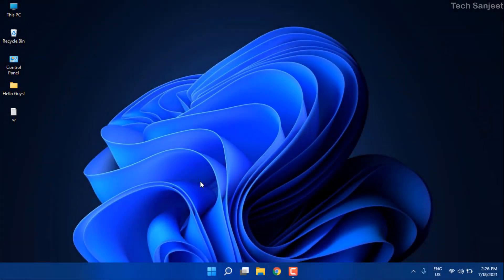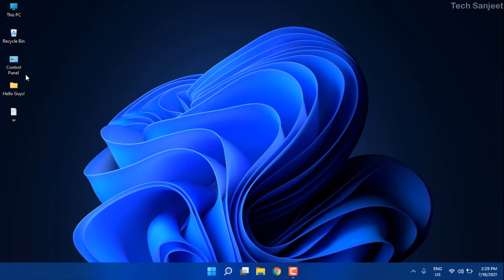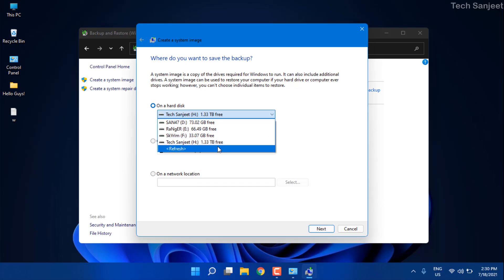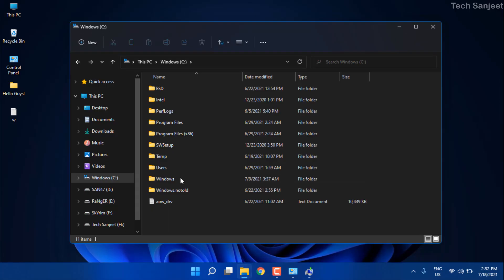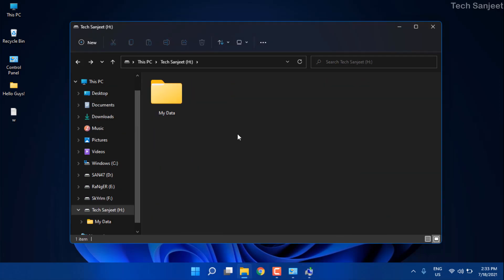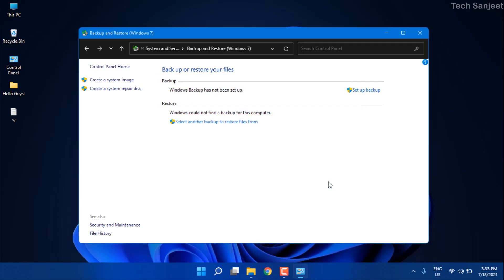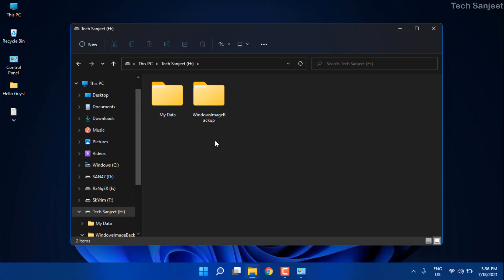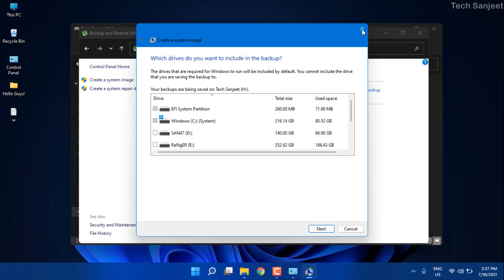How to BACKUP Windows 10 or 11 in Pendrive! | How to Take Backup of Windows 10 OS in Pendrive | 2023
How to BACKUP Windows 10 or 11 in Pendrive! | How to Take Backup of Windows 10 OS in Pendrive | 2023, Hello guys in this video I will show you how we can "backup Windows 11" and you can follow the same to back up any Windows 10, or windows 8 windows 7 and it is good to have windows backup if any problem occurs in future this windows 10 or 11 back-ups going to help you out quickly and fix all windows related problems so follow the full video carefully!

My PC Configuration Parts :
1). My PC Motherboard
2). CPU cooler liquid l240
3). My CPU
4). 32Gb RAM (4x8)
5). Gaming Cabinet
6). power supply 750w
7). 1tb hard disk for pc
8). 512GB nvme m.2 SSD
9). MSI RTX 3060ti Graphics Card
10). Best 32Gb pendrive
✅ Music Credit
Morning Station by Tokyo Music Walker